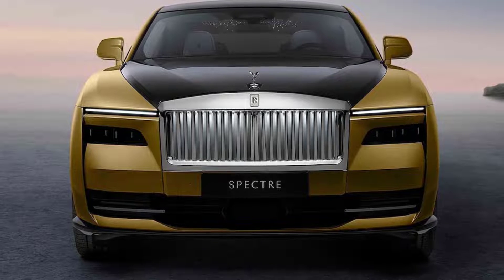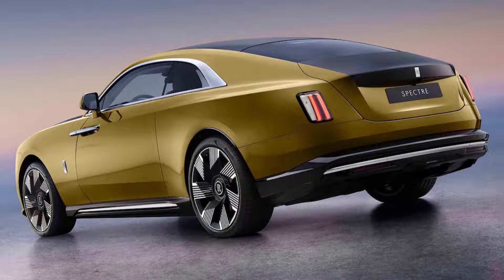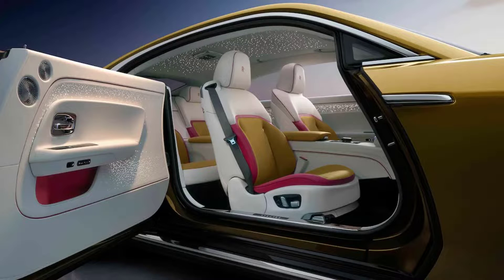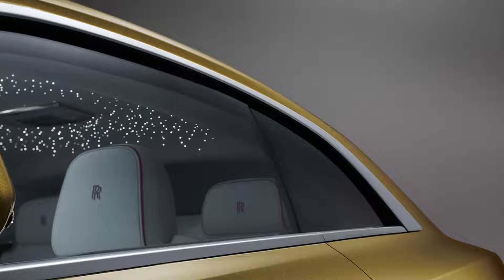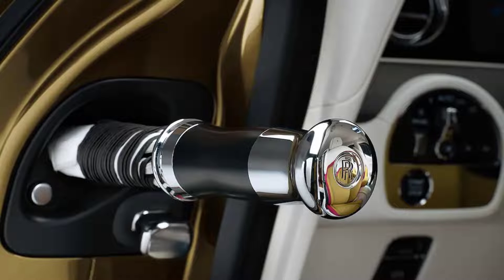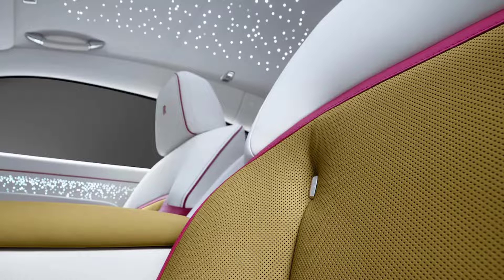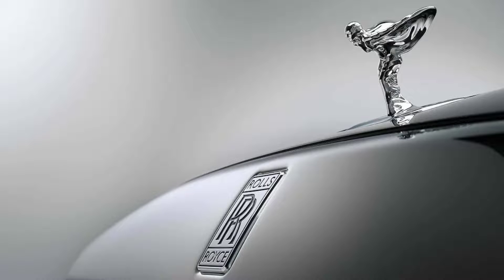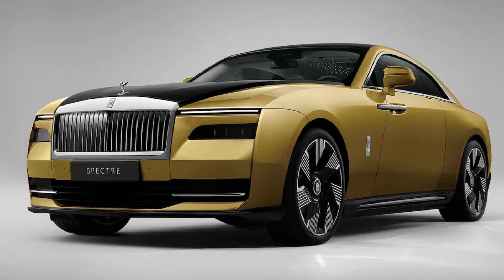2024 Rolls-Royce Spectre EV Coupe Offers 300 Miles of Smooth, Silent Ultra-Luxury at a Time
The 2024 Rolls-Royce Spectre Coupe is the ultra-luxury automaker's first new production coupe in a few years, billed as a spiritual successor to the old Phantom Coupe, as well as the brand's first-ever all-electric production model. Building on the all-aluminum "Architecture of Luxury" shared with the existing Phantom, Cullinan and Ghost models, the new Spectre design previews "Rolls-Royce 3.0" as the company prepares for an all-electric portfolio by 2030.
Rolls claims the Spectre is over 120 years in the making, with company cofounder Hon. Charles Stewart Rolls praising the "noiseless, clean" attributes of an electric vehicle way back in 1900: "The electric car is perfectly noiseless and clean. There is no smell or vibration. They should become very useful when fixed charging stations can be arranged." It may have taken over a century, but we might be just around the corner from finally accomplishing the necessary infrastructure to accomplish such a luxurious prophecy of motoring.
Company engineers certainly had the momentum of the industry and the attributes of electric vehicles in mind when they pre-engineered the brand's new scalable aluminum platform to be adaptable to combustion and electric powertrains when it was introduced back in 2018. The incorporation of batteries into the Spectre's chassis improve the platform's stiffness by 30 percent, which also doubles as 700 kg, or 1,540 pounds, of sound deadening.